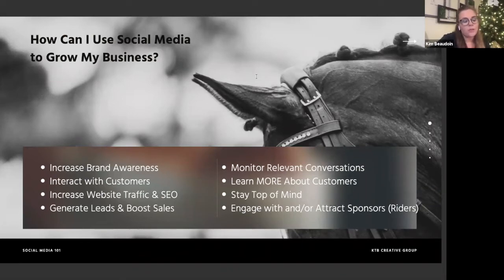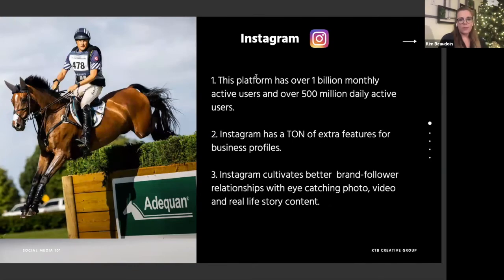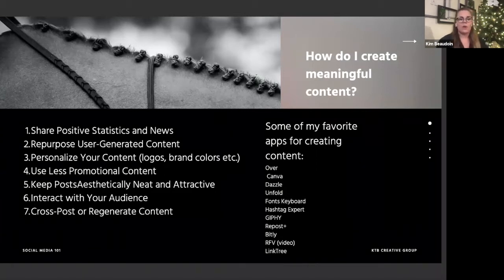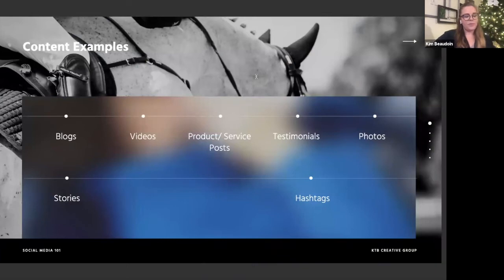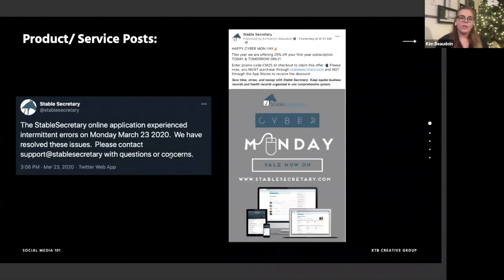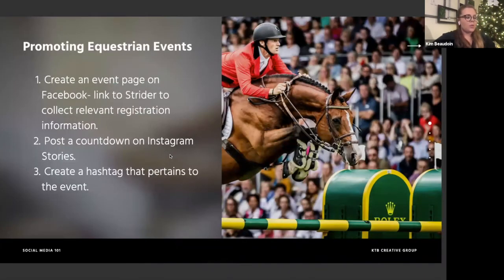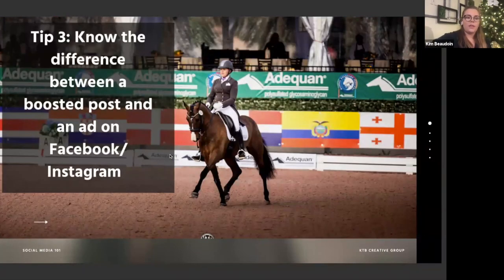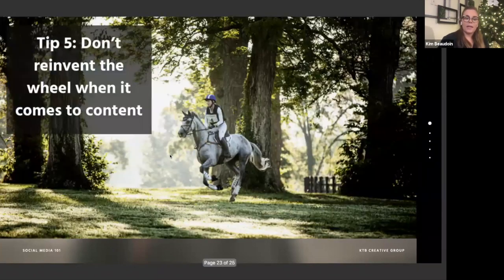Webinar: Social Media 101 with KTB Creative Group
This Professional Development Webinar for Equestrians was originally recorded on December 2, 2020. STRIDER hosts Kim Beaudoin from KTB Creative, who covers best practices for social media as they apply to equestrian business.